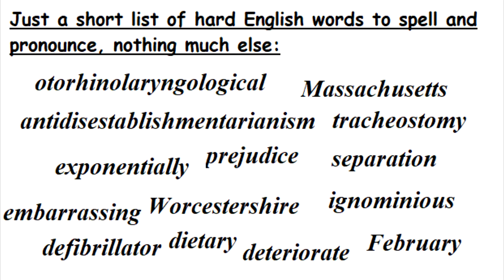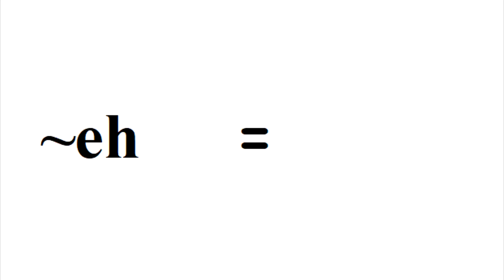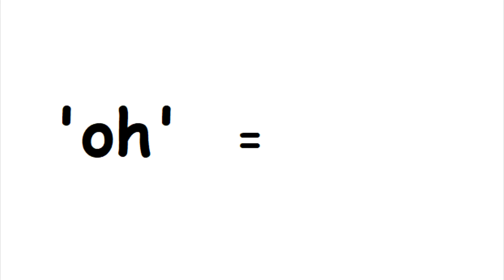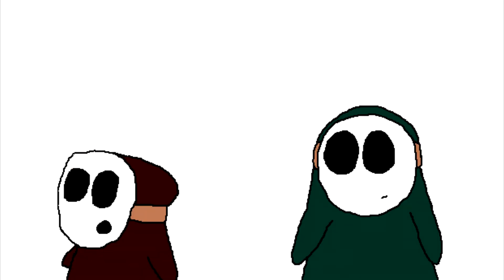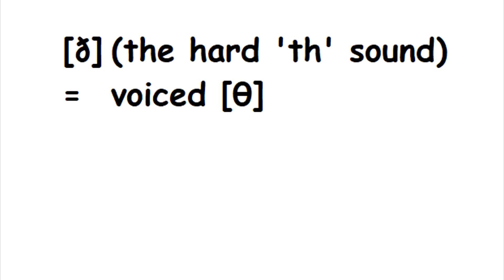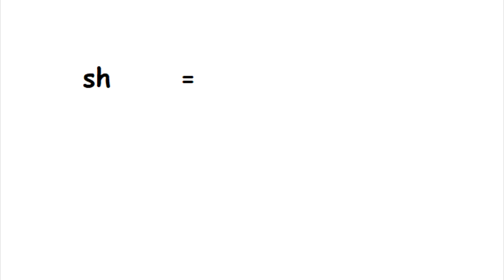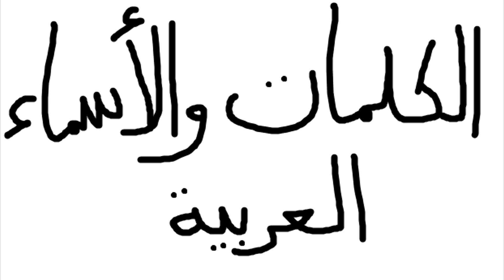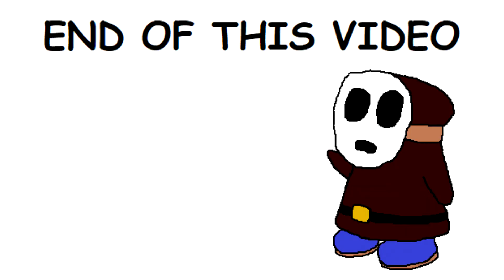Respelling the English Language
Ooff... It's getting hard making these longer videos recently with all the editing of the slides and audio, as you can probably hear a bit of...

Anyway, here's a video about how the English language could be spelt phonetically like most other languages, since I find it one of the hardest languages to spell as a result of its words' many confusing pronunciations...

Oh, and in case you were wondering, RP stands for 'Received Pronunciation', the official name of the standard English accent, and GA stands for 'General American', the official name of the standard American accent.

The music is an 8-bit version of The Great Escape, because the original is copyrighted and because it's a very *English* tune, hence our video about the *English* language.

– Jamie